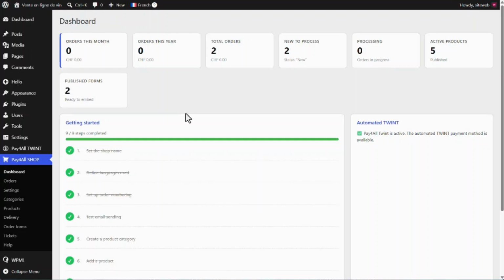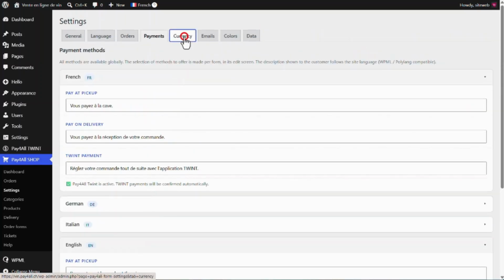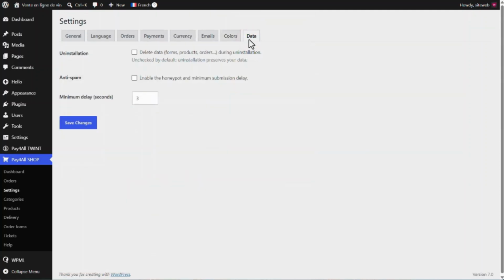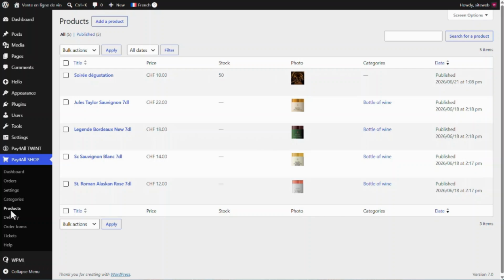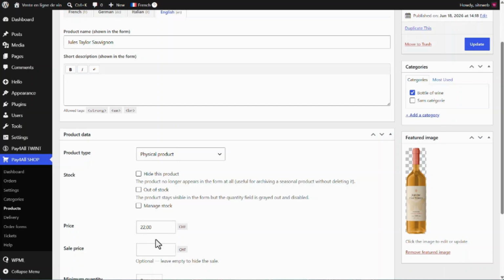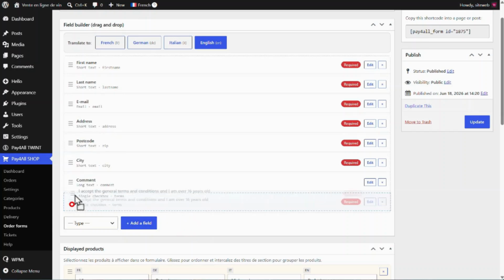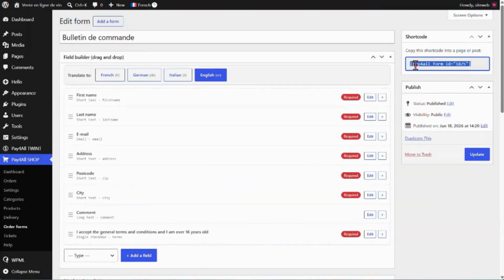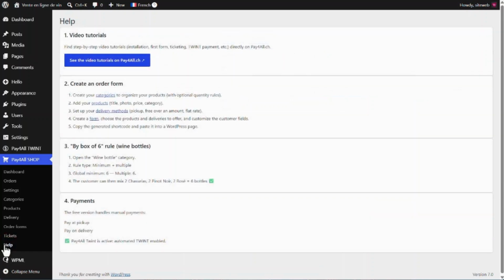Installing and using Pay4All Shop on WordPress – A shop without WooCommerce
In this video, I’ll show you how to install and set up Pay4All Shop on your WordPress site.

You’ll see how to easily create order forms to sell physical products, digital products or event tickets, without using WooCommerce.

The plugin also allows you to manage deliveries, quantity rules, orders, TWINT payments and QR code tickets for events.

👉 A simple solution for selling online with WordPress, quickly and without a complex shop.